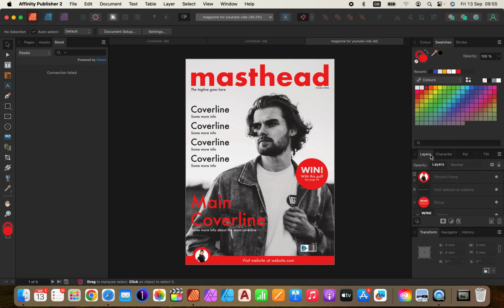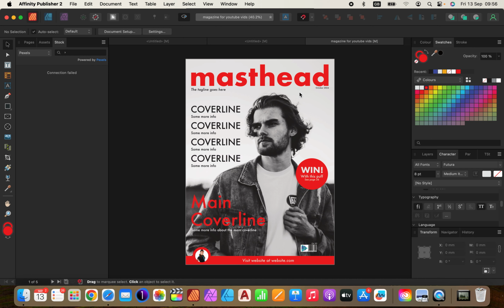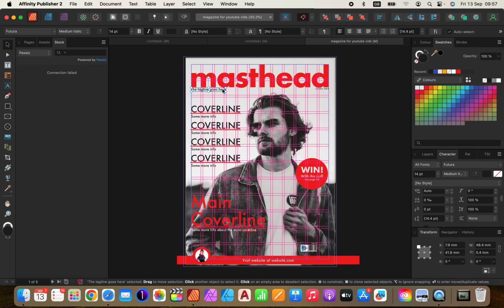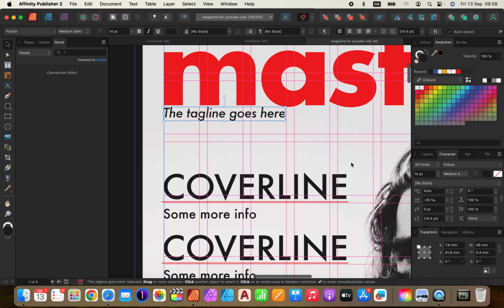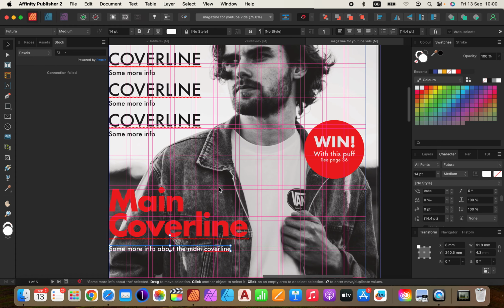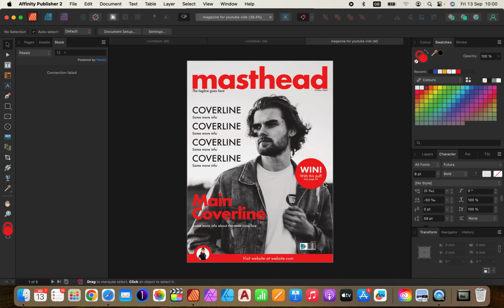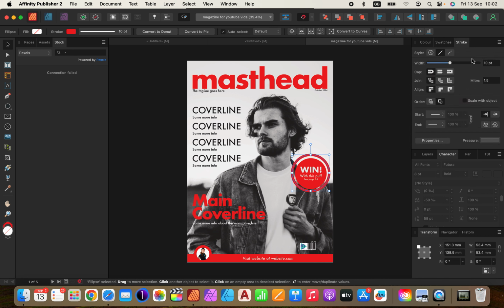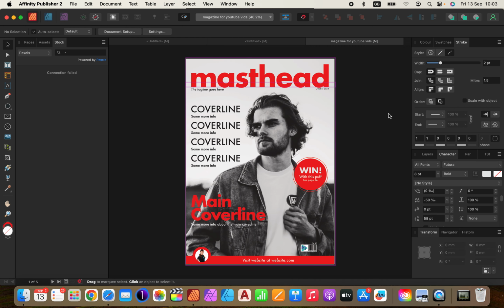Advanced techniques for magazine cover design Affinity Publisher 2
How to create a few more detailed components for your Affinity magazine cover. Aimed at GCSE Media Studies Students.